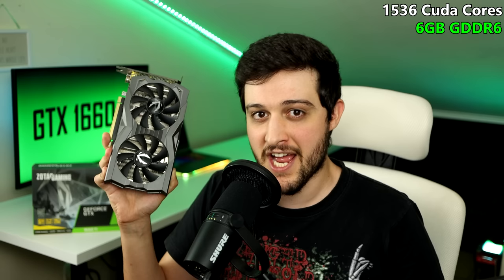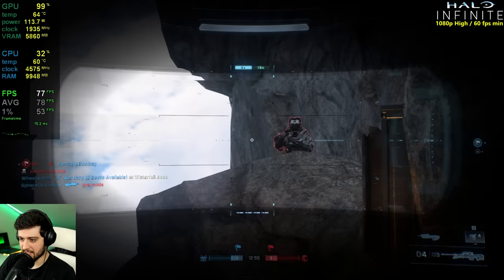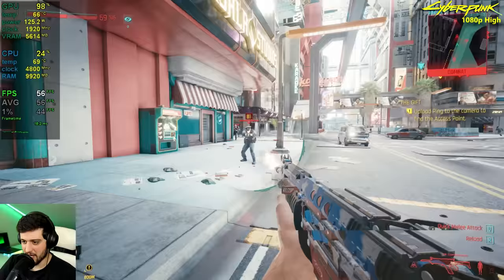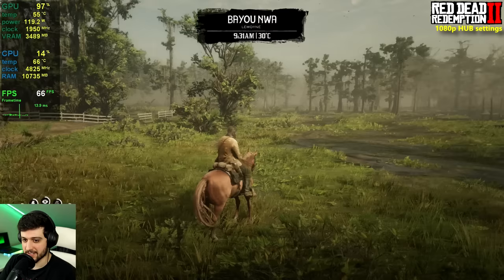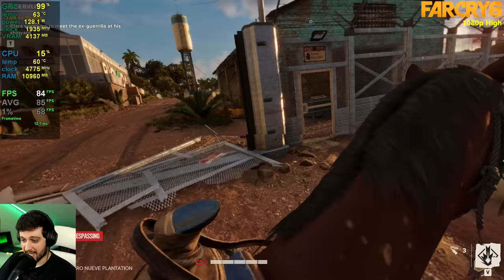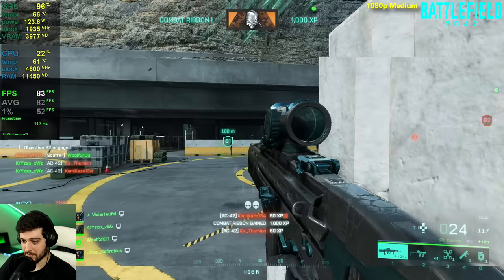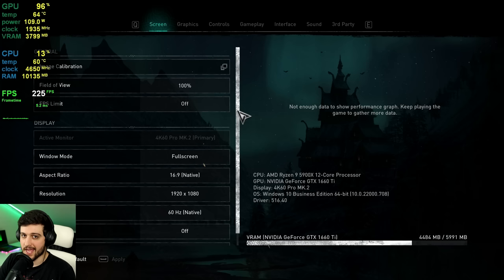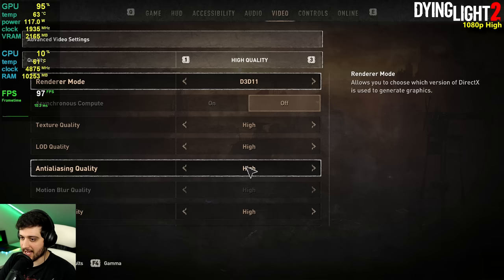The GTX 1660 Ti in 2022 | Aging Surprisingly Well!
Revisiting the GTX 1660Ti in 2022, now testing (mostly) the latest and most demanding titles of the last couple of years!

⏱ Timestamps ⏱

Intro, Specs, Stuff - 0:00
Desktop / Test System - 1:36
Forza Horizon 5 - 2:12
Halo Infinite - 3:56
Cyberpunk 2077 - 6:02
Red Dead Redemption 2 - 9:57
Call Of Duty Warzone - 12:18
Far Cry 6 - 14:52
God Of War - 16:22
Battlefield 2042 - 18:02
Elden Ring - 20:55
Assassin's Creed Valhalla - 23:32
Fortnite - 24:27
Dying Light 2 - 26:39
Conclusion - 28:51

🔧 SPECS 🔧

◾️ Nvidia GeForce GTX 1660Ti Zotac AMP!